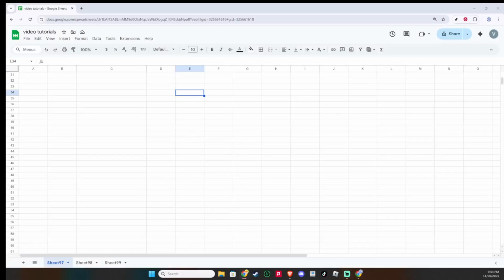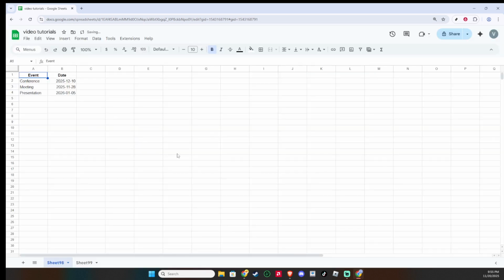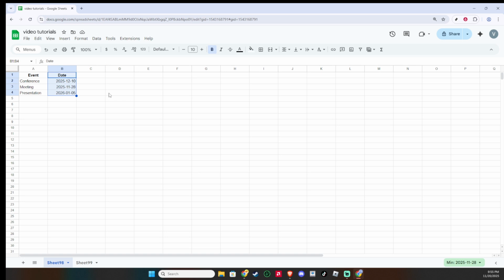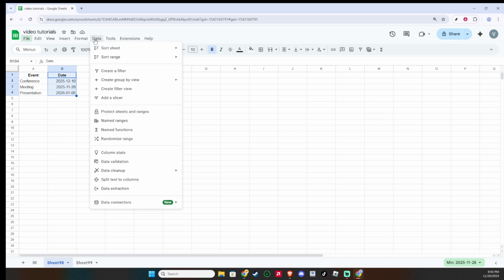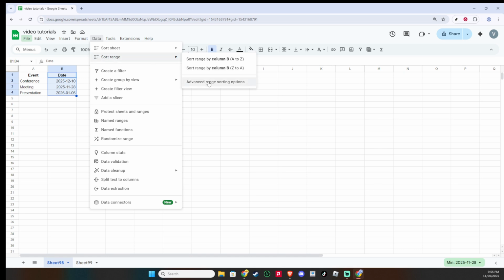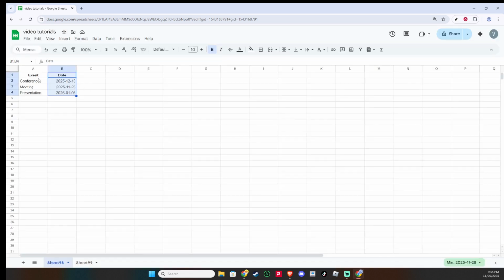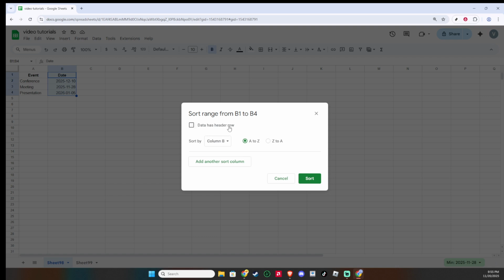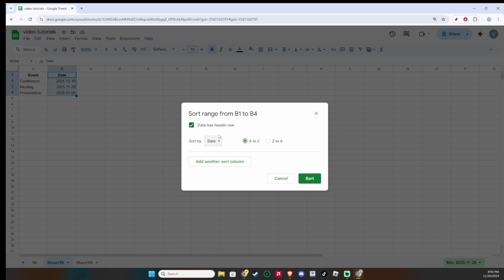How To Sort By Date In Google Sheets On Desktop [2026 Full Guide]